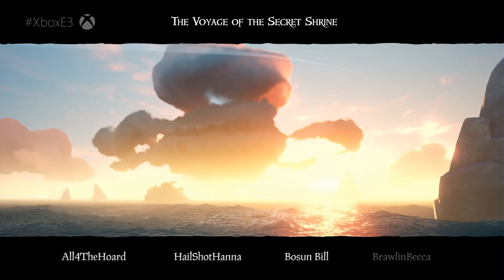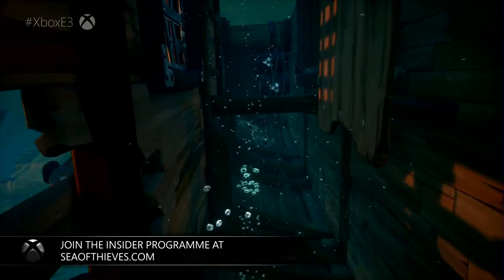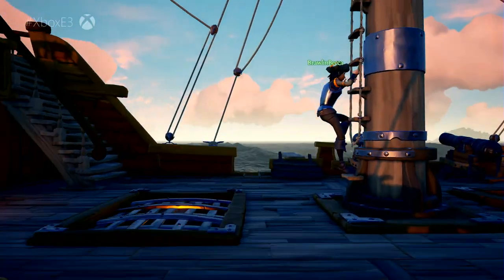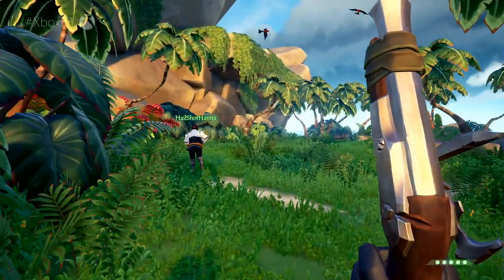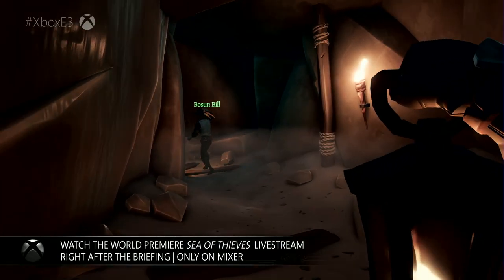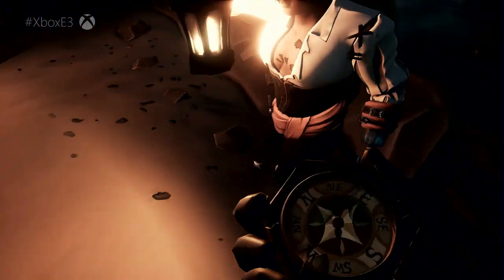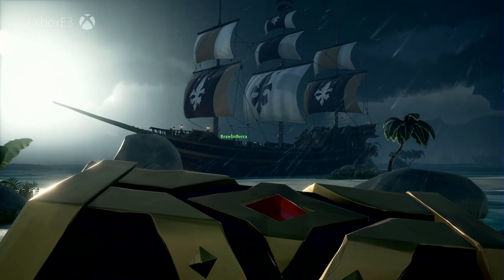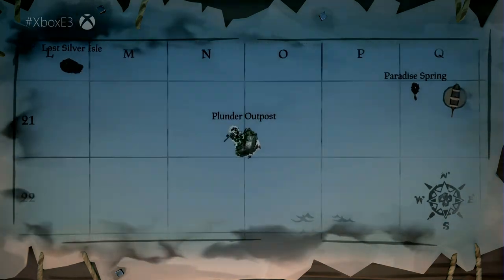Sea Of Thieves Treasure Hunting Gameplay | E3 2017 Microsoft Press Conference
Sea of Thieves reveals at the E3 2017 Microsoft Press Conference the dangers of treasure hunting. From Sharks to stormy weather, life on the high seas is an exciting adventure.